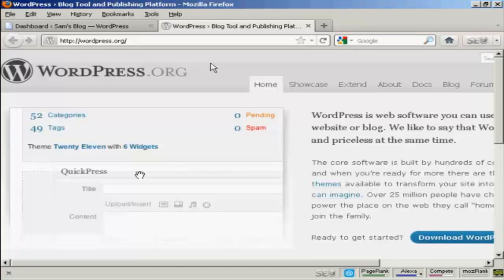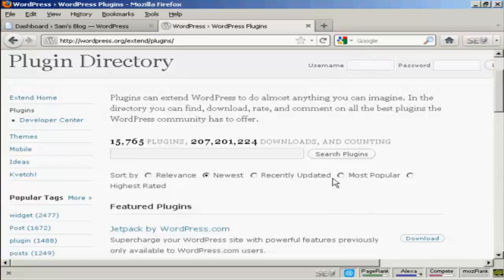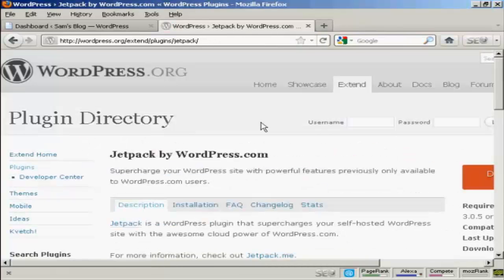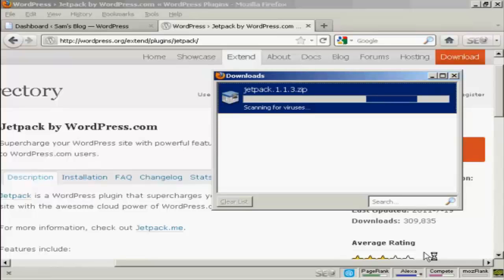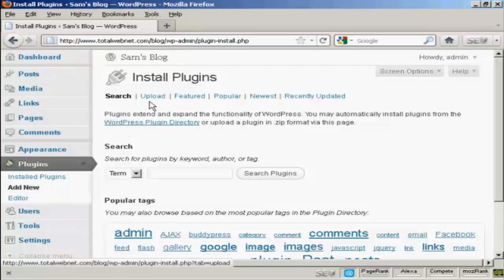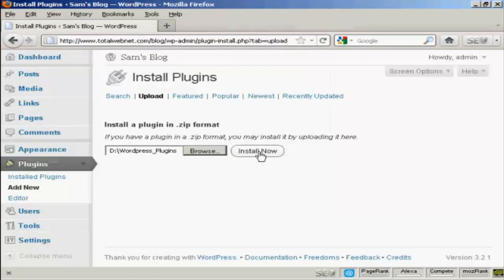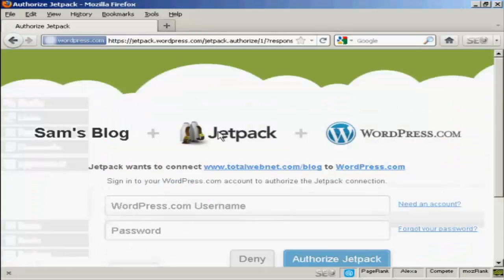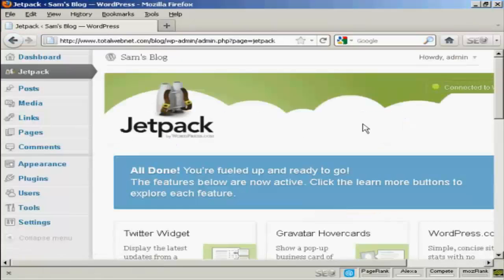Jason Smith’s Training - Install WordPress Themes Automatically